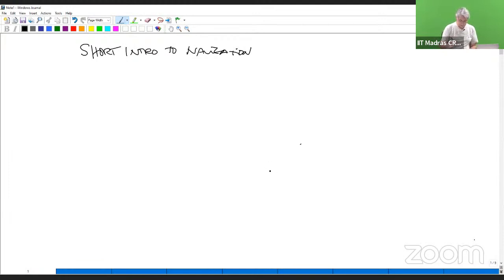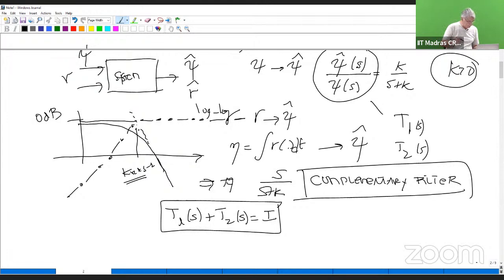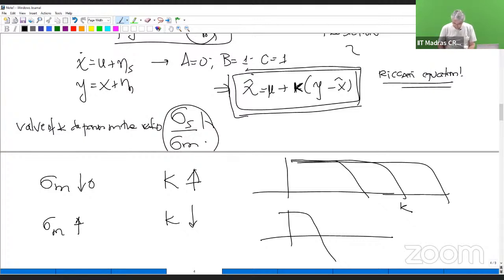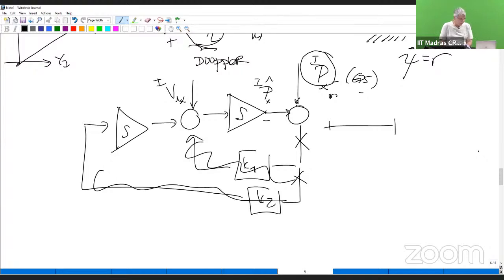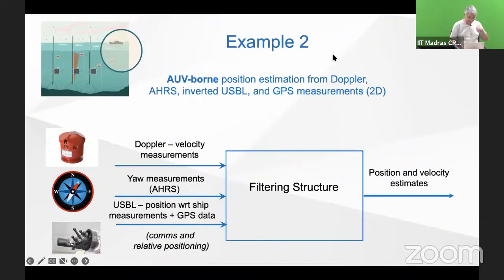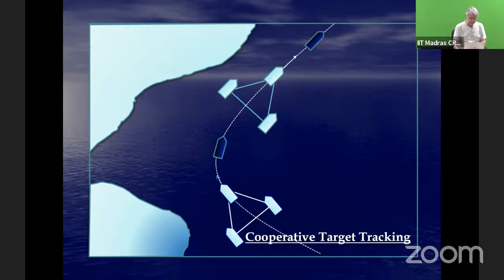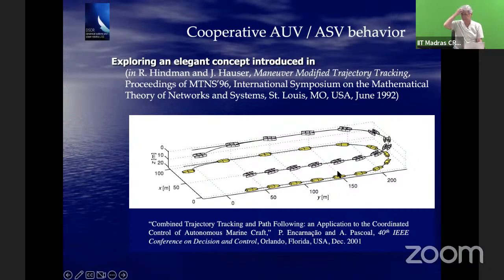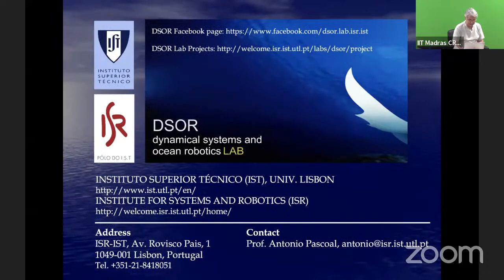Day 7 _ Exploring the Blue Frontier with Marine Robots: Theory and Practice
Exploring the Blue Frontier with Marine Robots: Theory and Practice

Speaker: Prof. António M. Pascoal

PhD in Control Science from the University of Minnesota, Minneapolis, MN, USA, 1987 under the
guidance of Prof. Pramod Khargonekar. Professor of Control and Robotics at IST, University of Lisbon,
Portugal. Member, Scientific Council of the Institute for Systems and Robotics (ISR). Founder, Dynamical
Systems and Ocean Robotics Lab (DSORLab) of ISR. Coordinator, Thematic Area “Technologies for Ocean
Exploration and Exploitation” of the Associate Laboratory of Robotics and Engineering Systems
(LARSyS). Adjunct Scientist, National Institute of Oceanography (NIO), Goa India. Visiting Faculty,
Department of Ocean Engineering, IIT Madras, under the Indian Sparc Programme. Expertise in Dynamical
Systems Theory, Marine Robotics, Navigation, Guidance, and Control of Autonomous Vehicles, and
Networked Control and Estimation with applications to air and underwater robots. His long-term goal is to
contribute to the development of advanced robotic systems for ocean resources exploration and exploitation